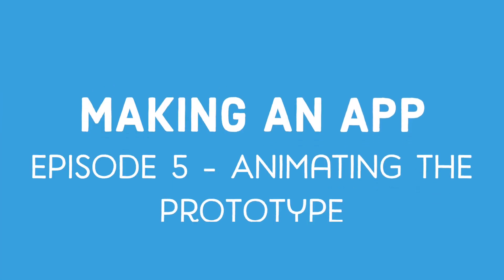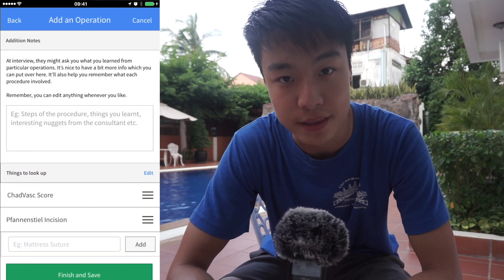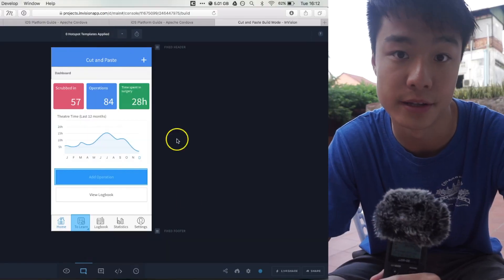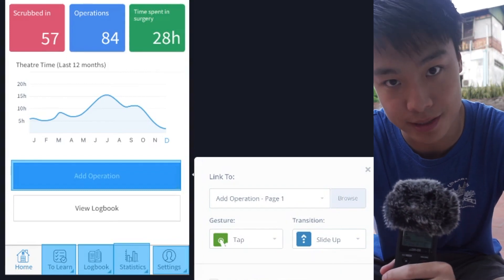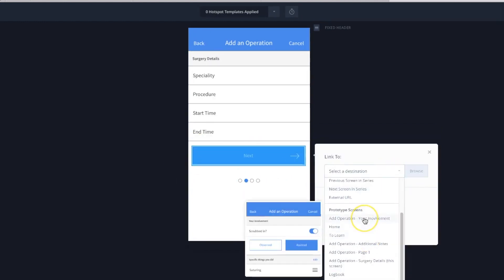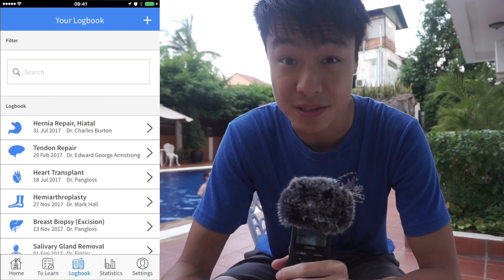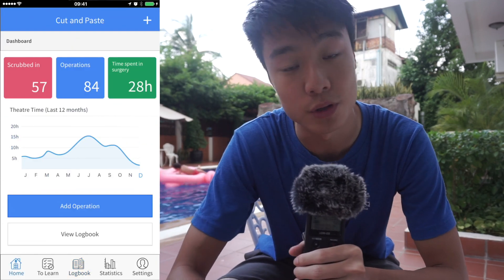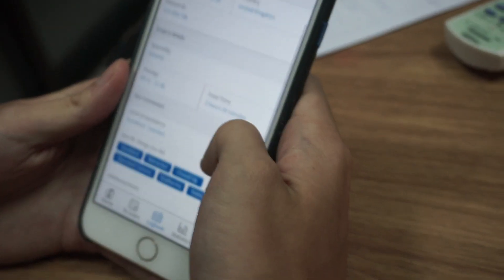Animating the prototype | Medical Students Making an App - Episode 5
Welcome back to another episode of the 'Making an App' series. In this video, we talk about how we animated our design using Invision. Ben hopefully shows that it's reasonably straightforward.